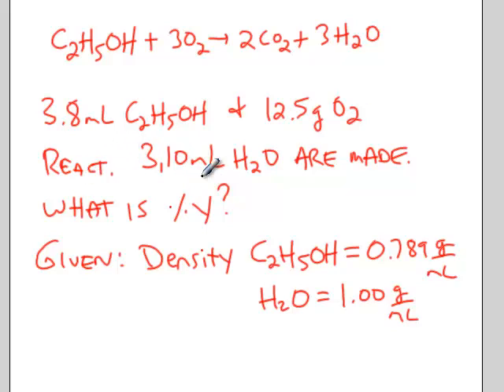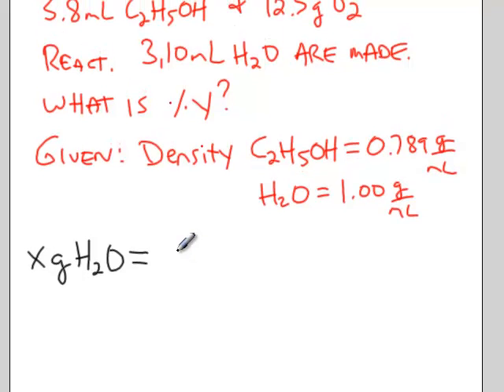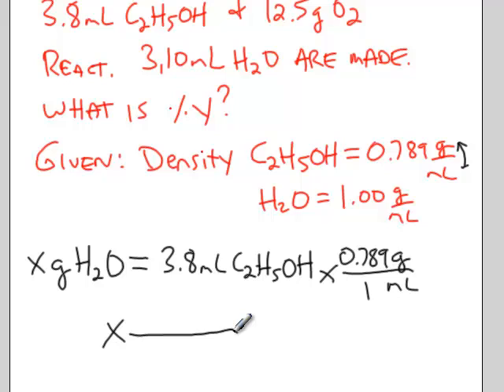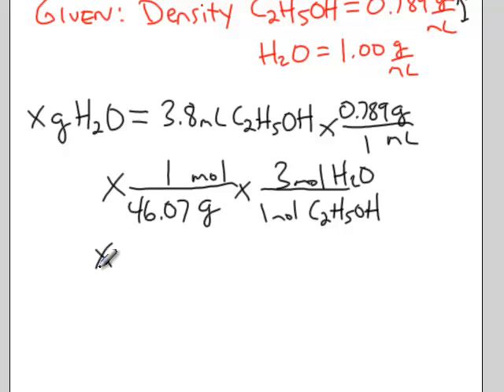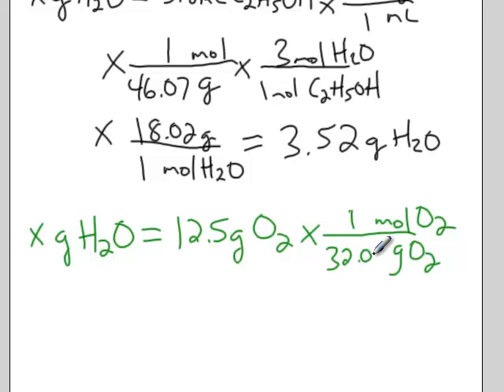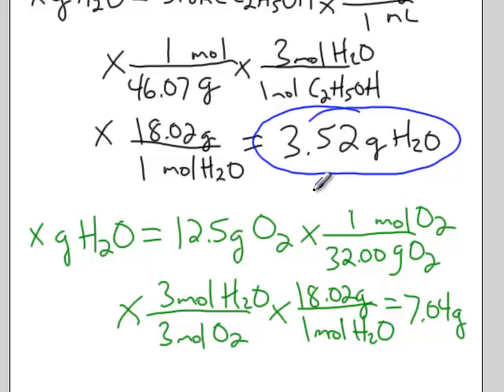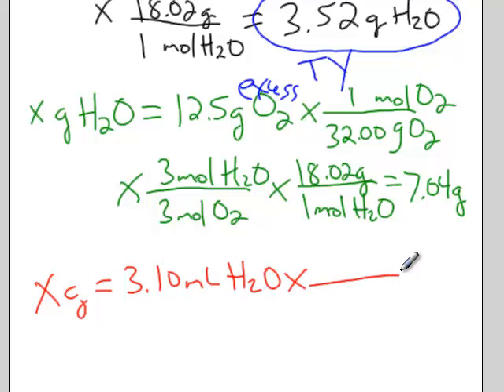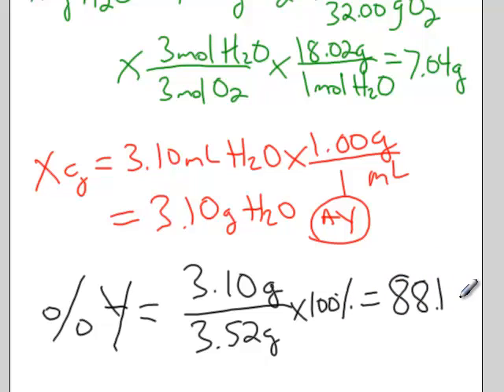08_07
08_07